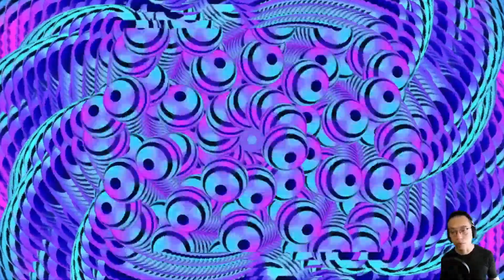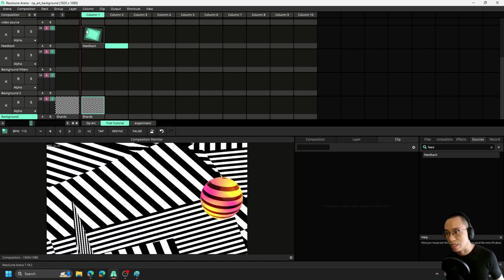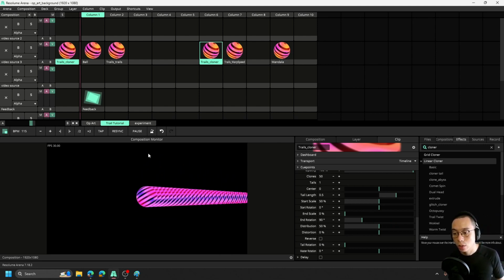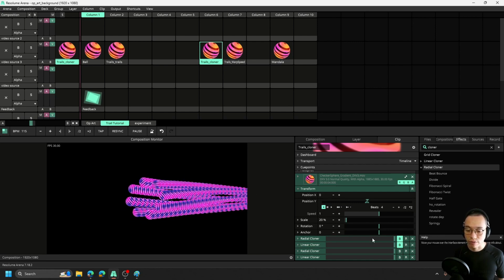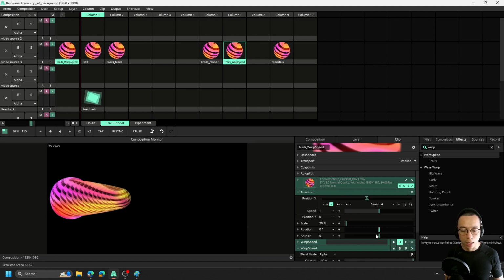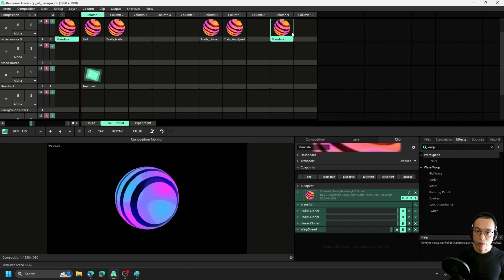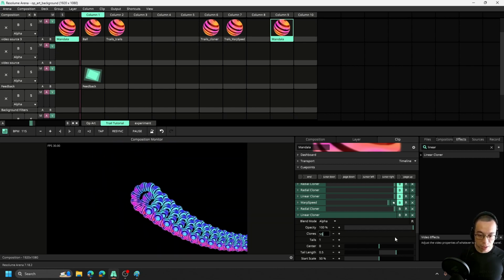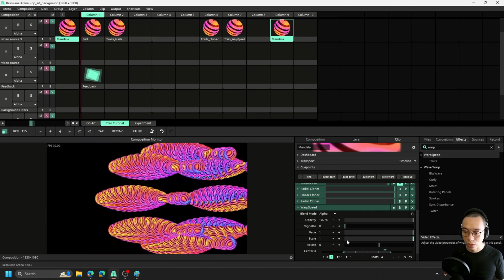(EN) TUTORIAL 4_FEEDBACK/TRAILS IN RESOLUME